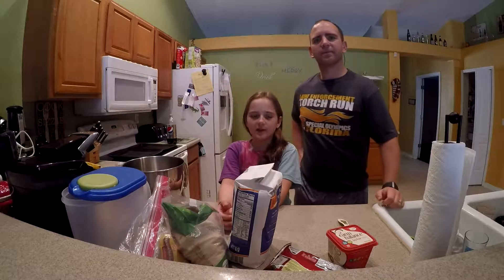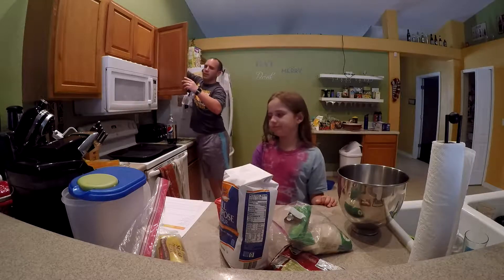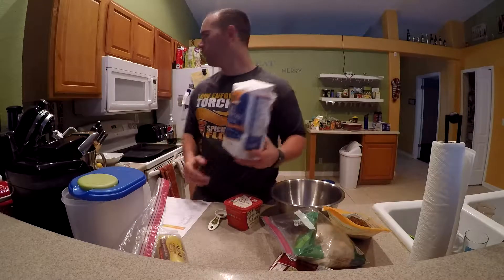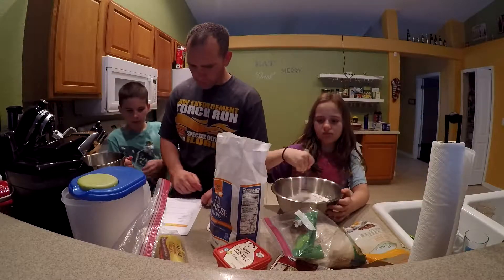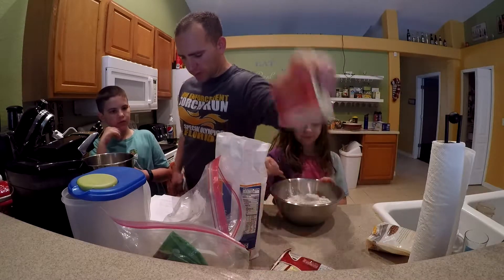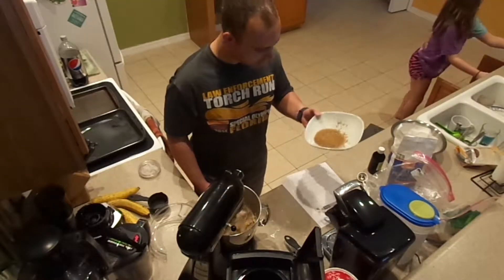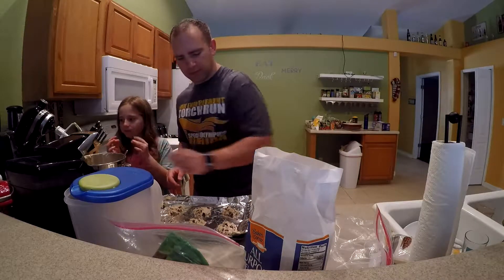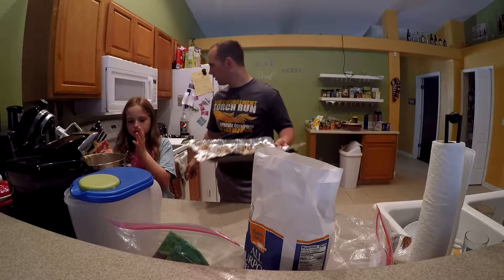VEGAN CHOCOLATE CHIP COOKIES CHRISTMAS COOKING VEGAN RECIPES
VEGAN CHOCOLATE CHIP COOKIES CHRISTMAS COOKING VEGAN RECIPES// BEKAH AND DAD GO OVER THEIR SPECIAL COOKIE RECIPES FOR THE HOLIDAYS.